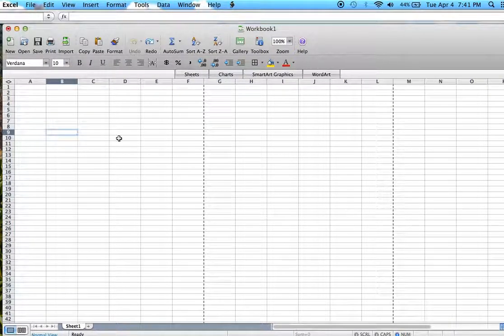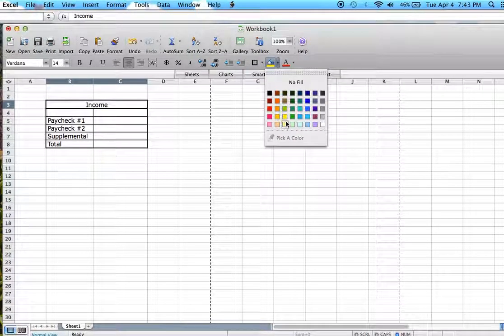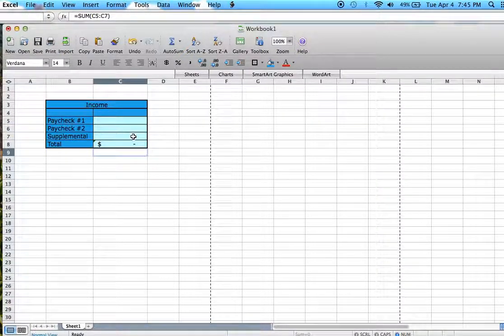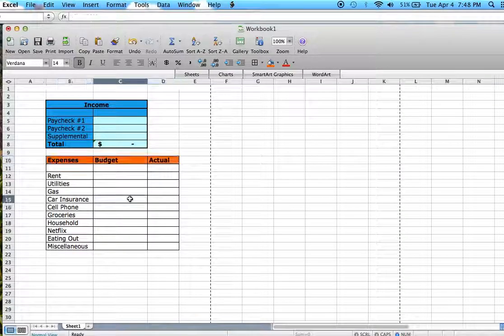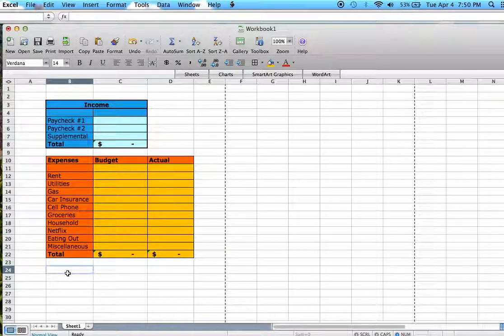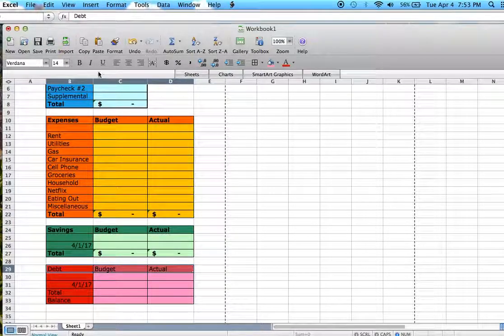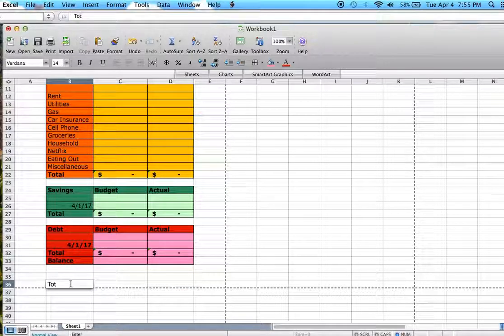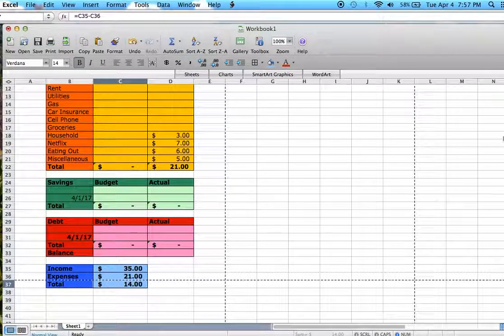How to set up your budget using Excel Spreadsheet/ Beginner's Guide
I hope this helps you set up your budget using basic functions.